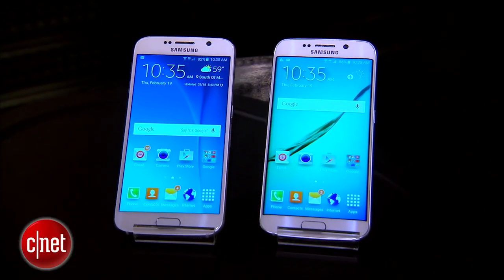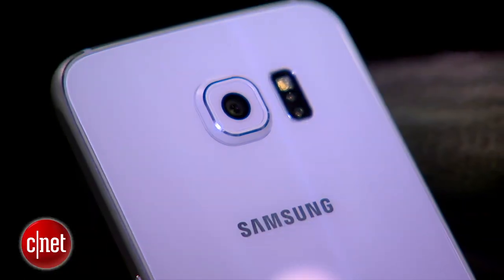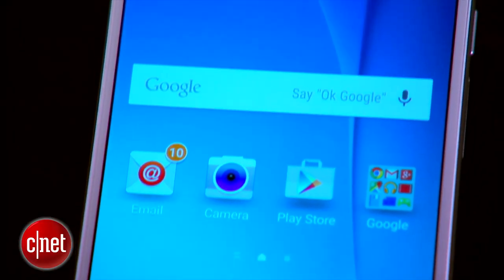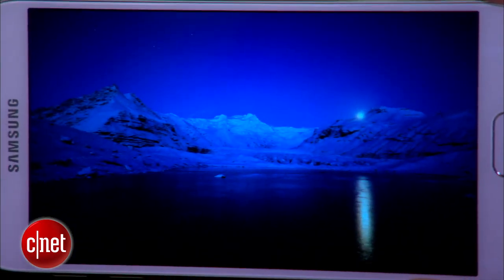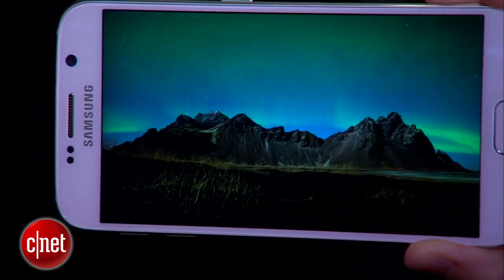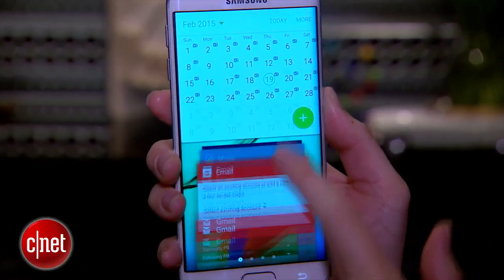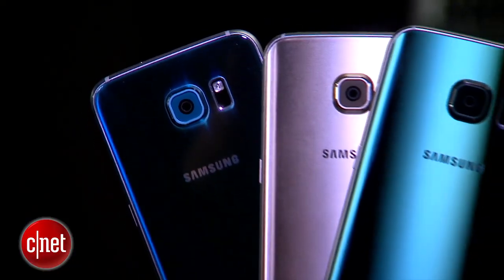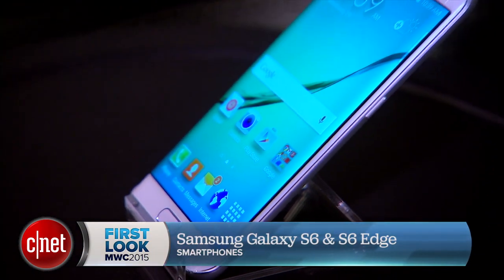Samsung Galaxy S6, S6 Edge conquer metal and glass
Prepare yourself for Samsung's most premium flagship phones yet. For the phone maker, they're anything but typical.